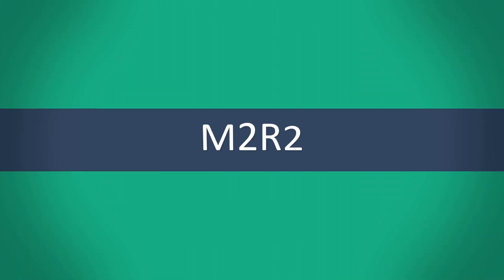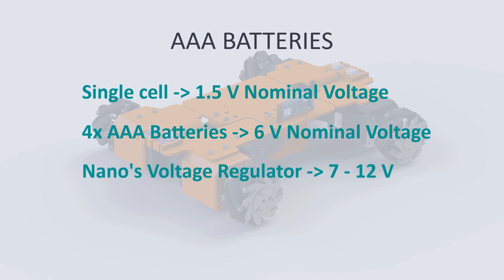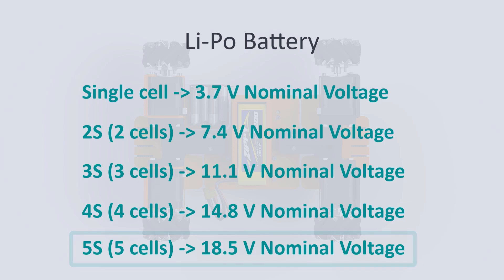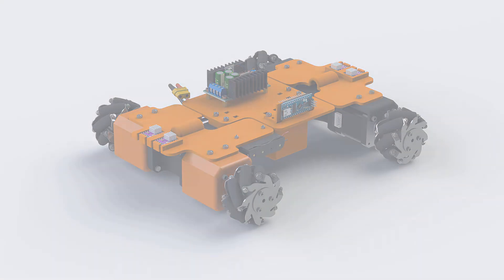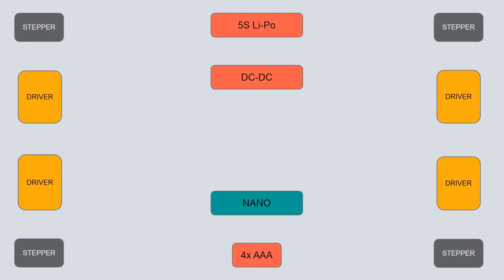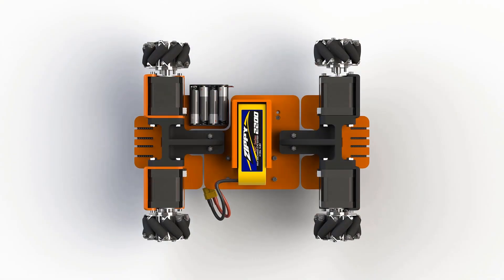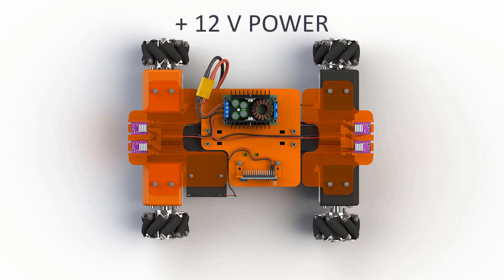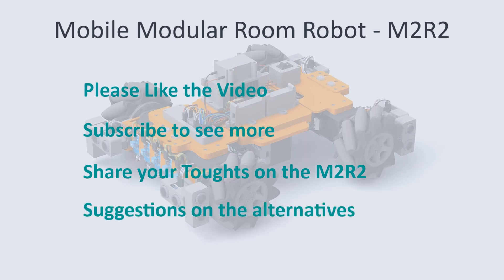Power and Logic - M2R2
This is a third video in the series of How to Make a Robot: Mobile Modular Room Robot (M2R2). The video series is going to be 30-40 videos long. The Robot will be able to follow walls, follow lines and solve a maze. Converting the robot to a modular platform is planned for the end of the series, after we have established the base design and parameters.

In this video we are placing the batteries, dc-dc converter and we are going to plan the power and logic wiring. This is the last video of the design, in the next video we are going to assemble the robot, and kick off the programming.